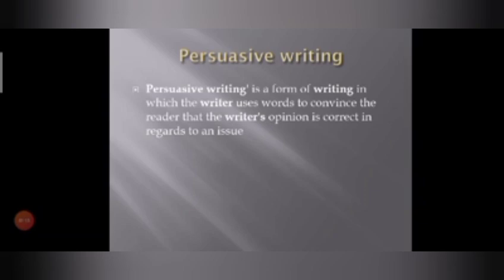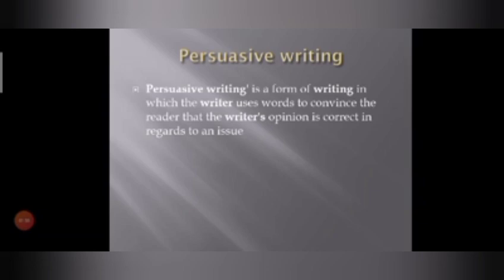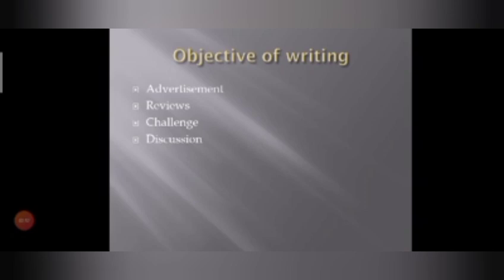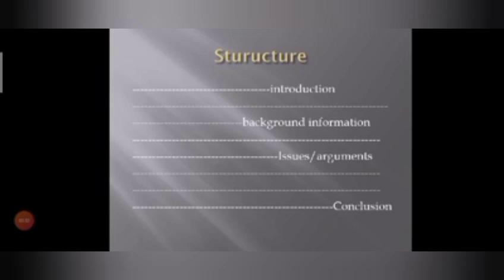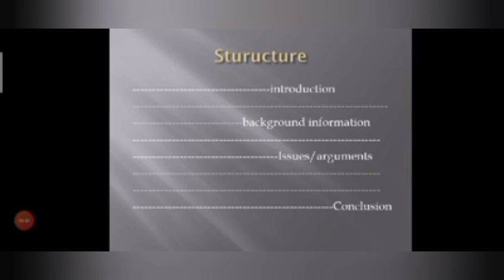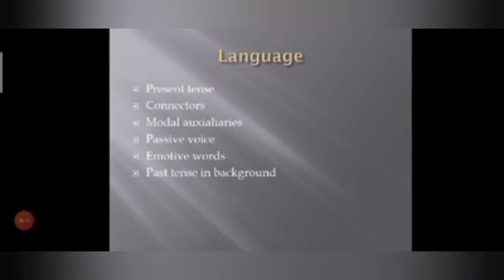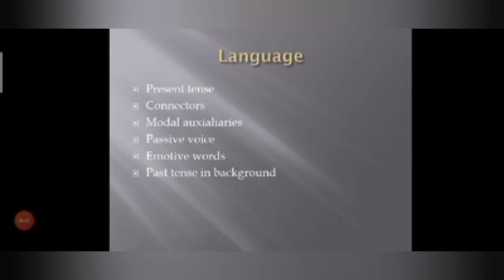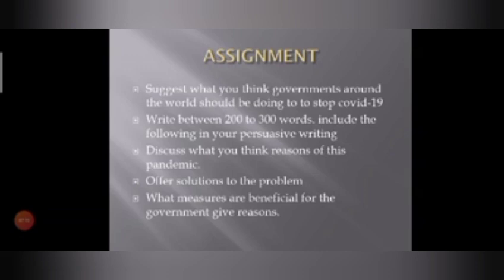English Olevels Topic : Persuasive Writing full explanation